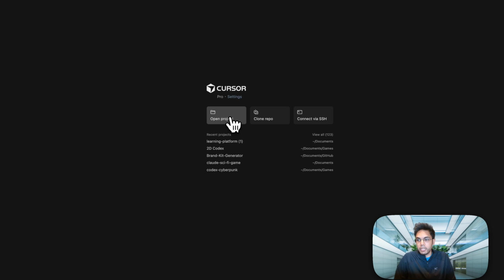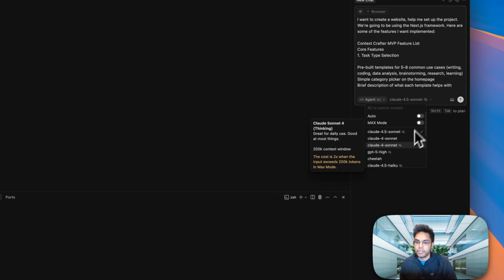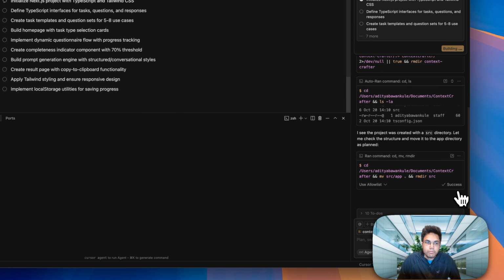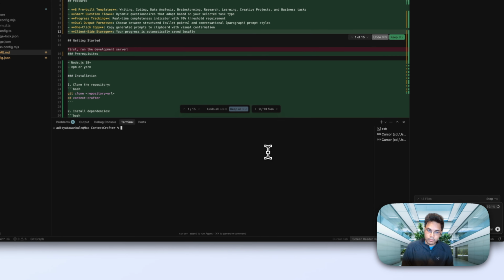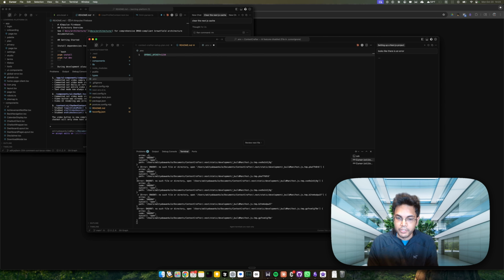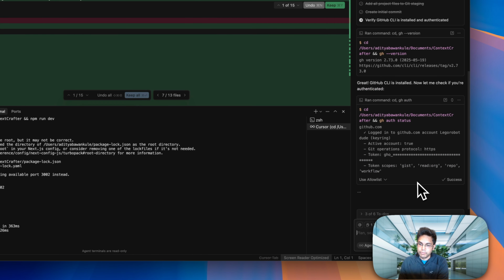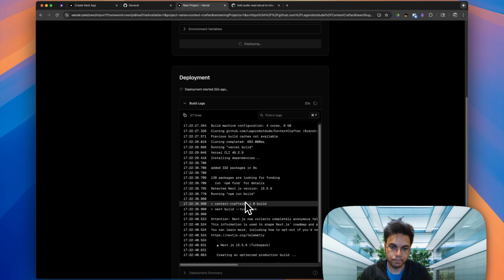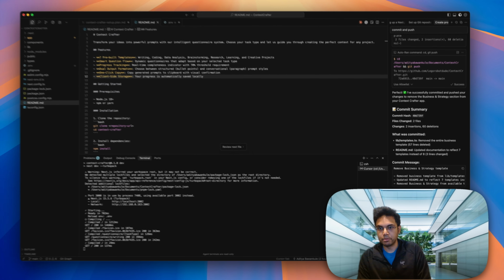Cursor for Non-Technical Founders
Quick tutorial to show the basics of cursor and creating web-apps, focusing on non-technical users getting started.